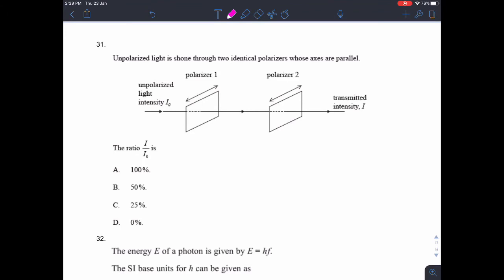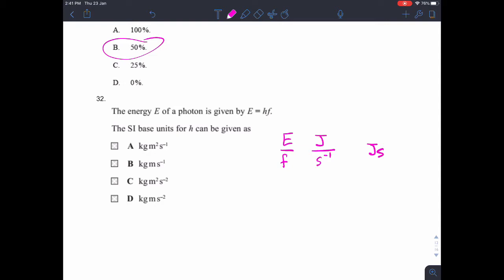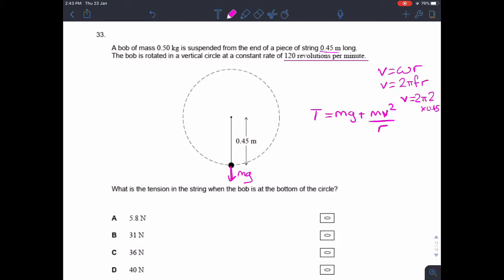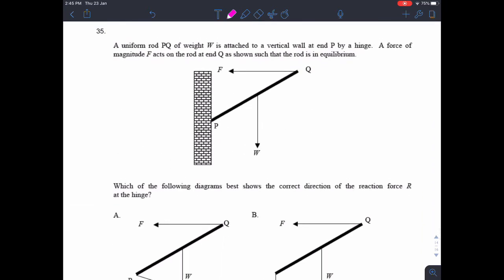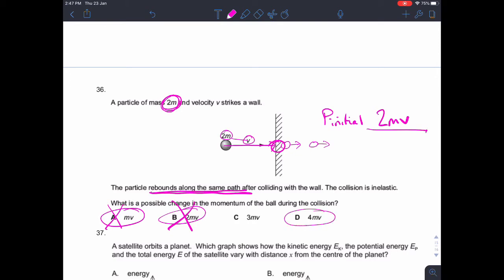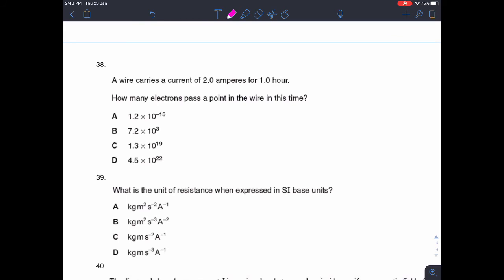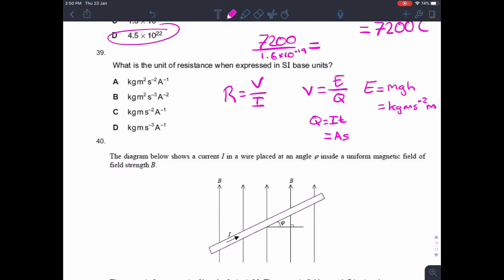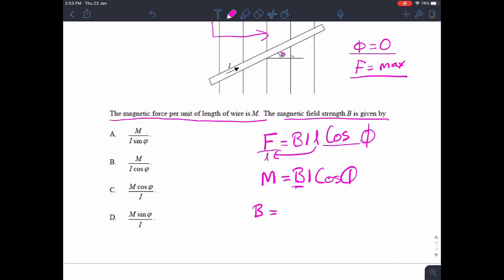IB Physics - 40 multiple choice question paper with working - Version 1 - Part 4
This is a mock exam work-through of an IB level multiple choice exam. Part 1 of 4.
NOTE: THESE QUESTIONS ARE NOT ALL FROM IB SO YOU MIGHT NEED A CALCULATOR. Remember, IB paper 1 does not allow a calculator normally.